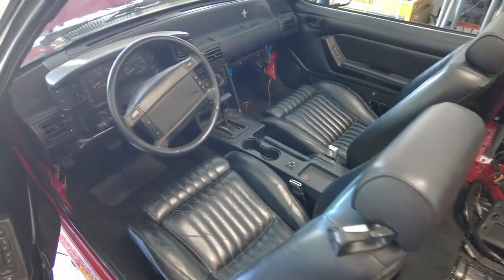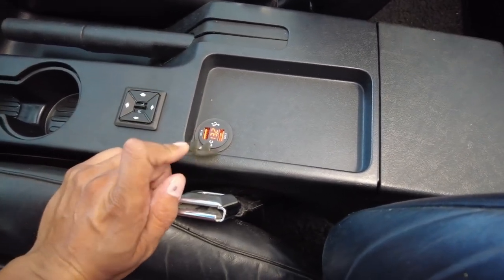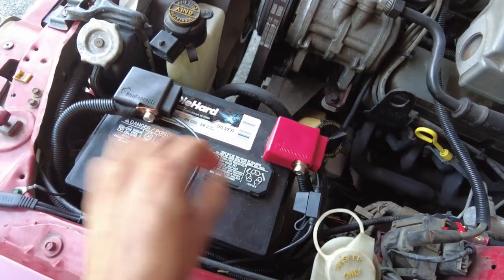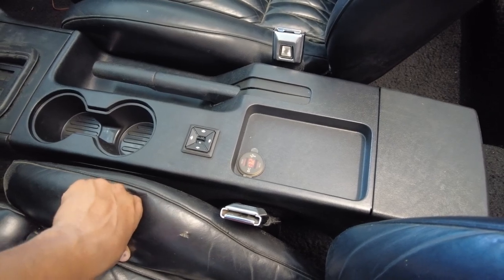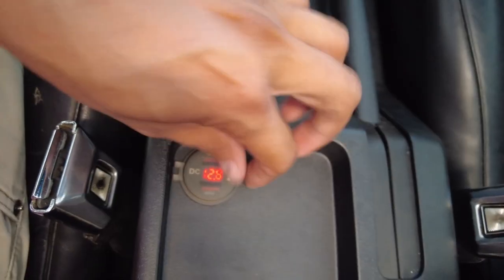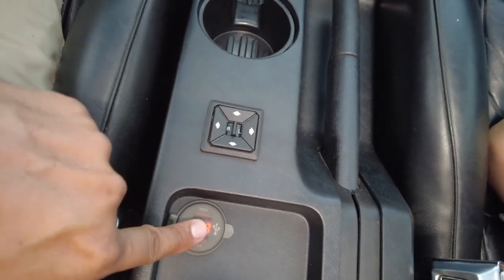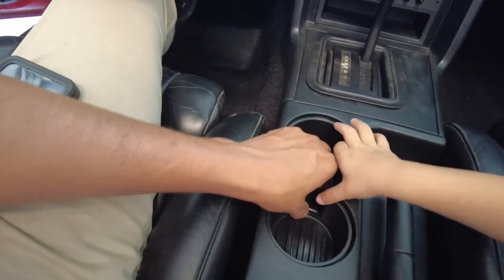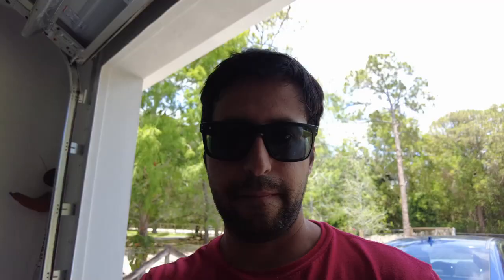Install a Custom Battery Voltage/ USB Charger in Your Foxbody Mustang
in this video I'll show you guys the general overview of how to install lmr's cup holder for the fox body mustang. I will also show you how to upgrade your cigarette lighter to a USB plug that can read the battery voltage.